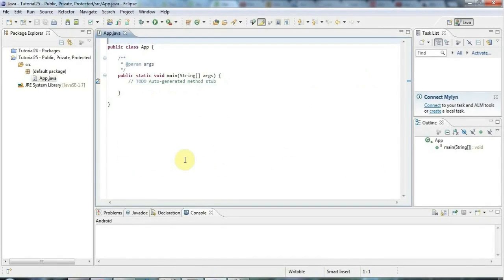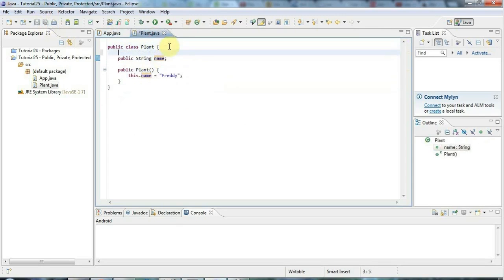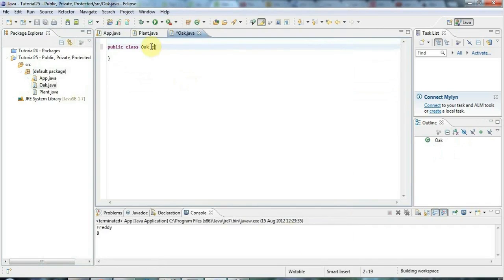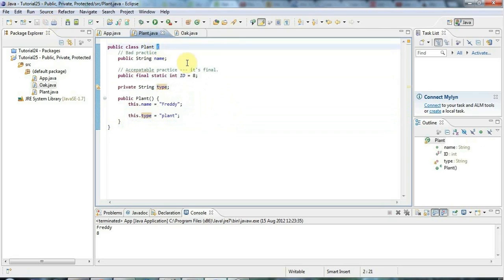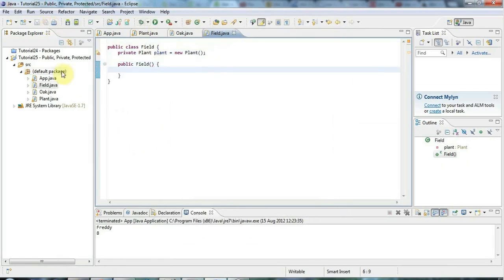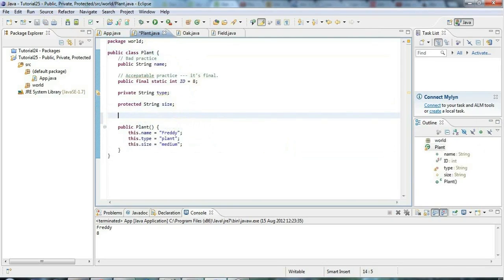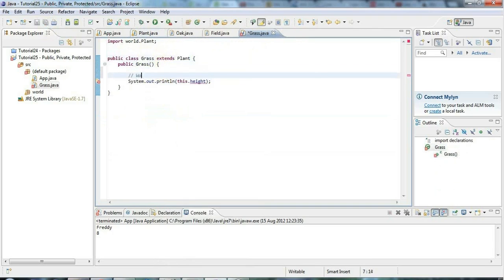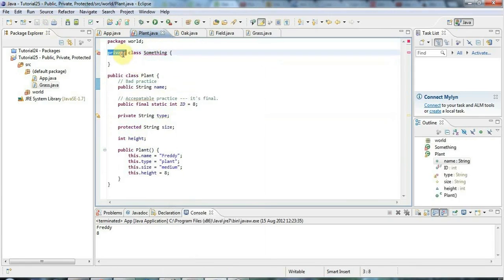Learn Java Tutorial for Beginners, Part 29: Public, Private and Protected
In this  video by Quordnet Academy for the series Learn Java Tutorial for Beginners how to use Public, Private and Protected have been discussed.

As the name suggests access modifiers in Java helps to restrict the scope of a class, constructor , variable , method or data member. There are four types of access modifiers available in java:

Private
Protected
Public
access-modifiers-in-java

Default: When no access modifier is specified for a class , method or data member – It is said to be having the default access modifier by default.
The data members, class or methods which are not declared using any access modifiers i.e. having default access modifier are accessible only within the same package.
In this example, we will create two packages and the classes in the packages will be having the default access modifiers and we will try to access a class from one package from a class of second package.
//Java program to illustrate default modifier
package p1;
  //Class Geeks is having Default access modifier
class Geek
    void display()
           System.out.println("Hello World!");
Private: The private access modifier is specified using the keyword private.
The methods or data members declared as private are accessible only within the class in which they are declared.
Any other class of same package will not be able to access these members.
Top level Classes or interface can not be declared as private because
private means “only visible within the enclosing class”.
protected means “only visible within the enclosing class and any subclasses”
Hence these modifiers in terms of application to classes, they apply only to nested classes and not on top level classes
protected: The protected access modifier is specified using the keyword protected.
The methods or data members declared as protected are accessible within same package or sub classes in different package.
In this example, we will create two packages p1 and p2. Class A in p1 is made public, to access it in p2. The method display in class A is protected and class B is inherited from class A and this protected method is then accessed by creating an object of class B.
//Java program to illustrate
//protected modifier
package p1;

//Class A
public class A
   protected void display()
        System.out.println("GeeksforGeeks");
//protected modifier
package p2;
import p1.*; //importing all classes in package p1

//Class B is subclass of A
class B extends A
   public static void main(String args[])
       B obj = new B();
       obj.display();

Output:
GeeksforGeeks
public: The public access modifier is specified using the keyword public.
The public access modifier has the widest scope among all other access modifiers.
Classes, methods or data members which are declared as public are accessible from every where in the program. There is no restriction on the scope of a public data members.
//public modifier
package p1;
public class A
   public void display()
          System.out.println("GeeksforGeeks");
package p2;
import p1.*;
class B
          A obj = new A;
          obj.display();
Output:
GeeksforGeeks

5.If you want to get us on TUMBLR please then click on the link given below
6.Do join our OFFICIAL Telegram for notes of different things
7.For get job update regularly both private and government do join this telegram channel